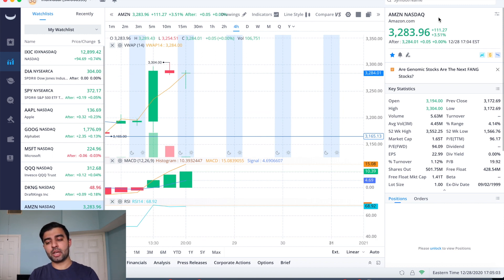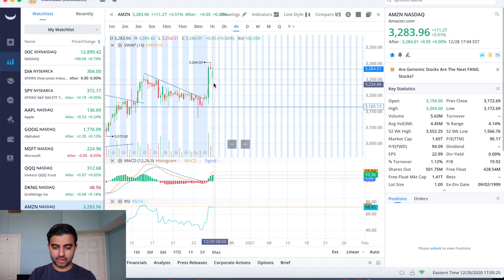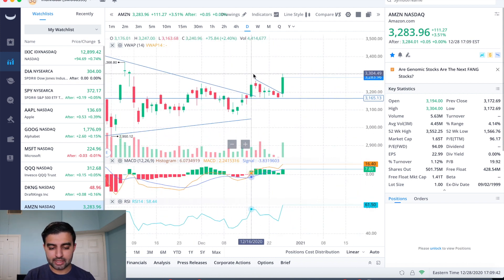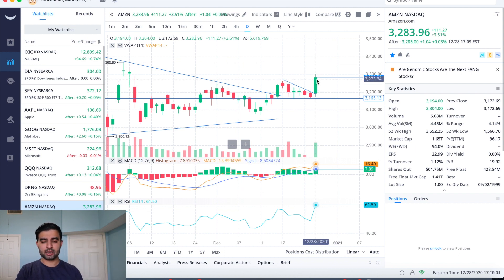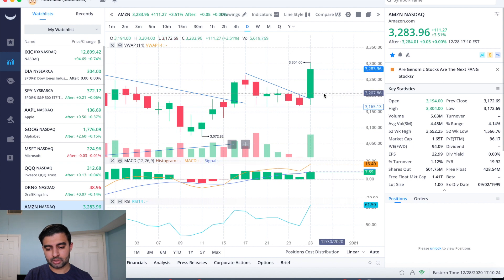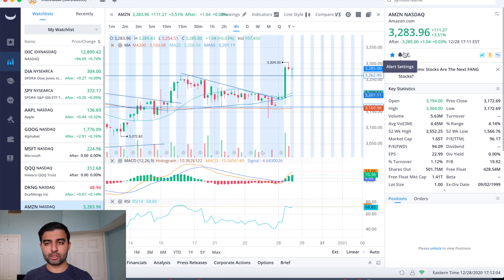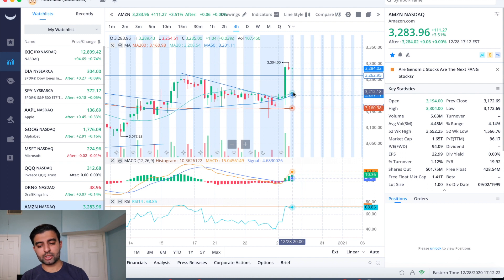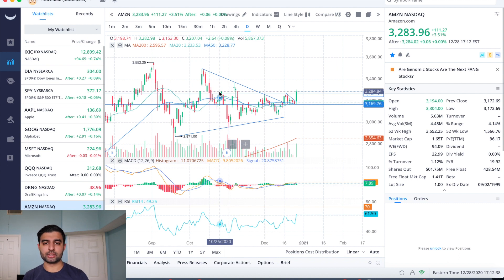$AMZN AMAZON STOCK UP BIG TODAY!! Amazon Stock Analysis | Live Wellthy Stocks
Hey everyone, I made a video to take a look back at how $AMZN stock traded today as we saw a huge push as a follow-up from my video two days ago, where we discussed the possibility of a break out coming in the stock. I also talk about future levels of support and resistance to see where the stock could be headed in the future!